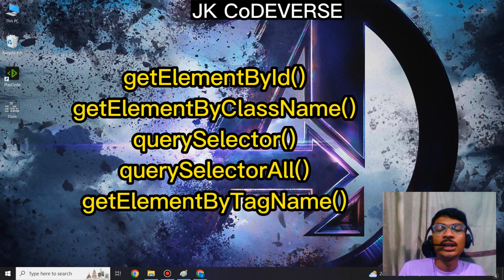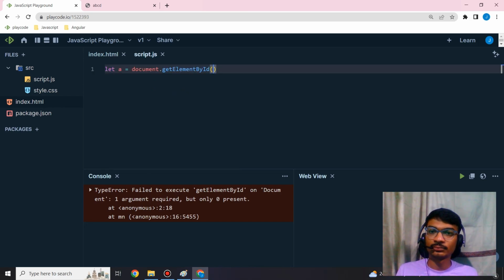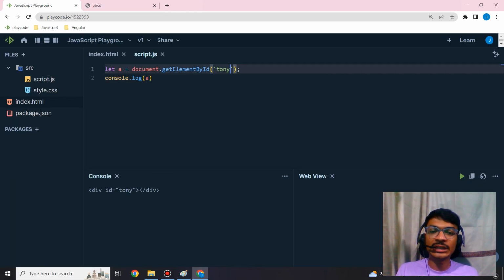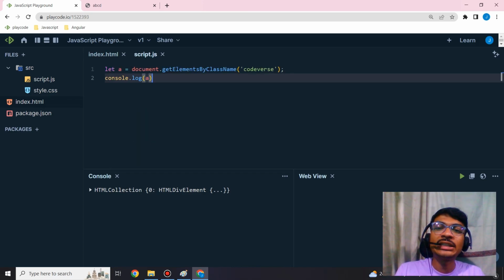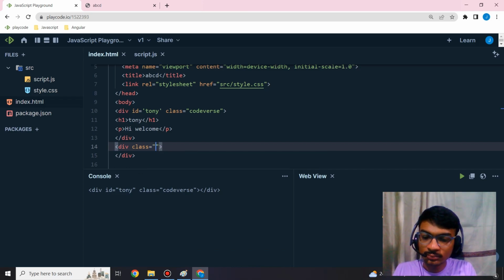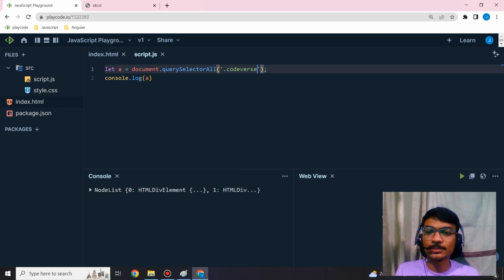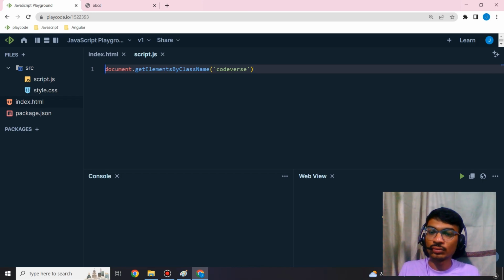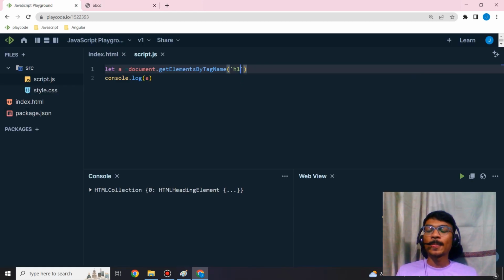7) Instance Methods in Javascript |Javascript for Web Development | JK CoDEVERSE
Let's get some knowledge.

00:00 - Intro
00:20 - getElementById()
02:06 -  getElementsByClassName()
03:06 - querySelector()
04:36 - querySelectorAll()
05:24 - getElementsByClassName()
06:21 - getElementsByTagName()

javascript mastery,
javascript tutorial,
javascript fullcourse,
javascript objects,
javascript projects,
javascript course,
Instance methods in javascript ,
How to access elements in js using tagname,classname,selector,id